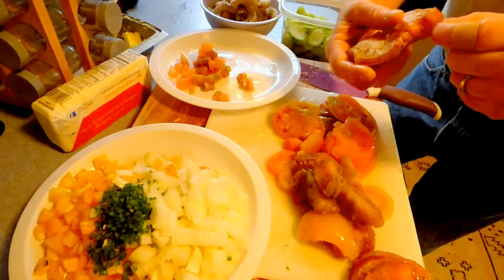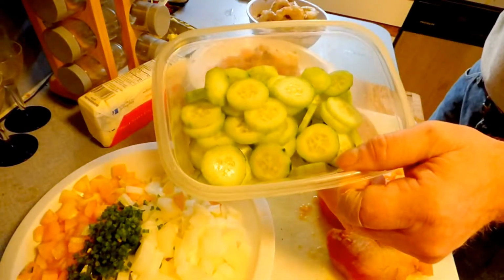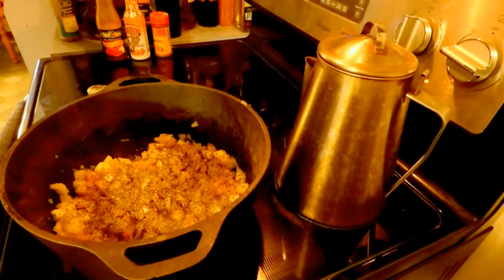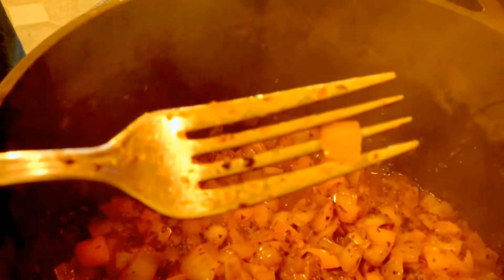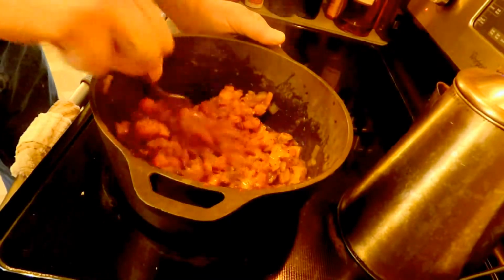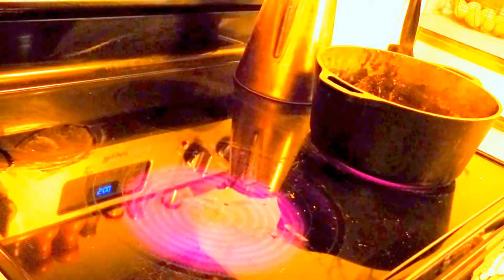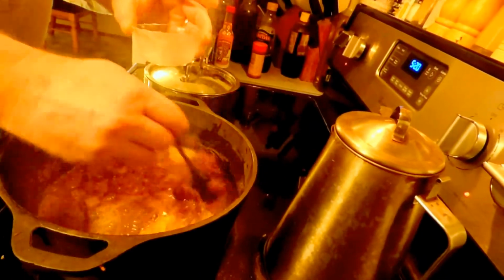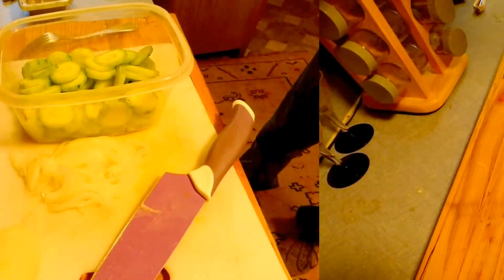Hemp seed, Cucumber salad and Shrimp creole Marky Mark style!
Marky Mark shares his shrimp creole recipe, with a hemp seed and cucumber salad on the side.  We take you thru the cooking process while showing how all the courses can be made together and ready to eat within 20 minutes, from start to eats.  More uses of the garden veggies and herbs in our home cooked meals.